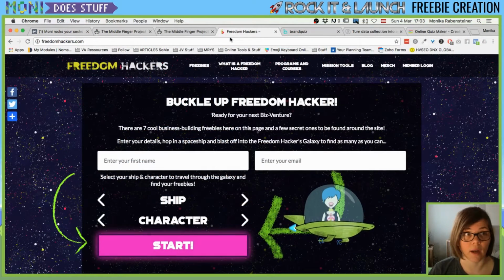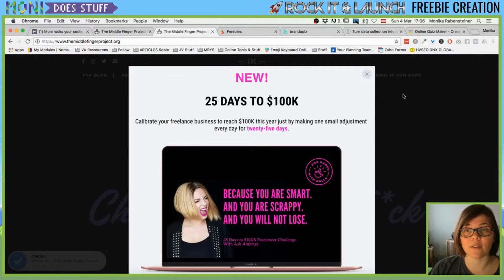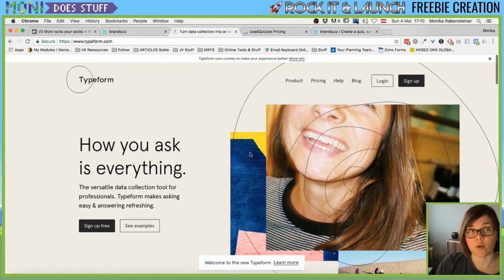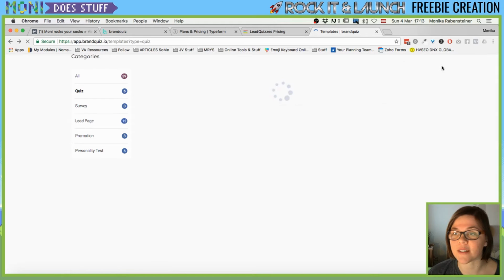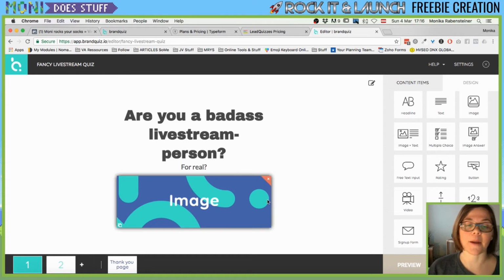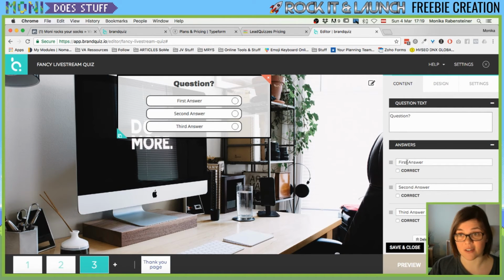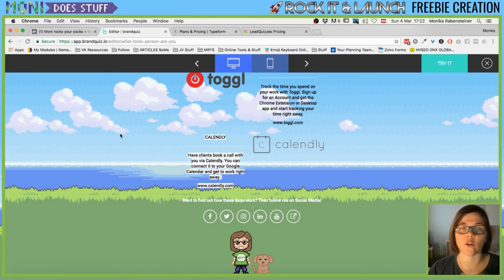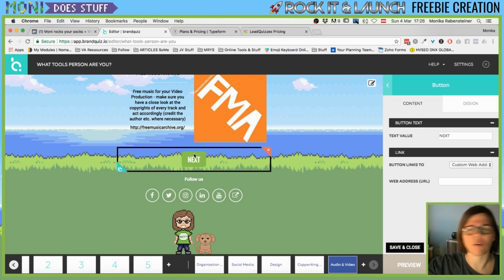Freebie Creation [Tutorial] - Moni Does Stuff #12 - Rocket & Launch Part One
Yo Dudes! In this video I'll be exploring 'Freebie Creation' and why you should have one!

Covering:

- Why create a freebie?
- Types of freebies
- "Here's one I made earlier"

Or check out to see what else I have in store!